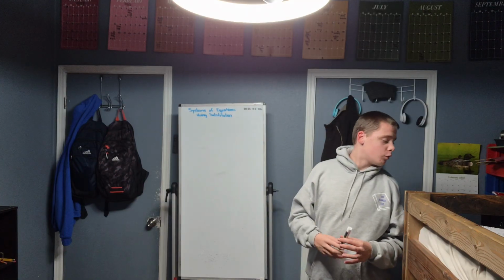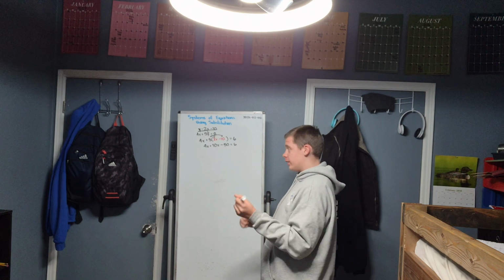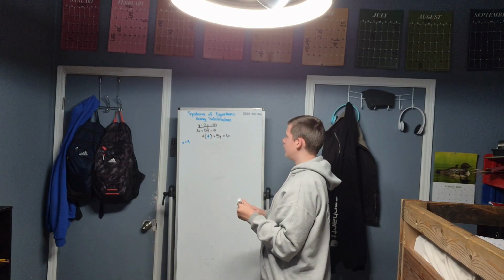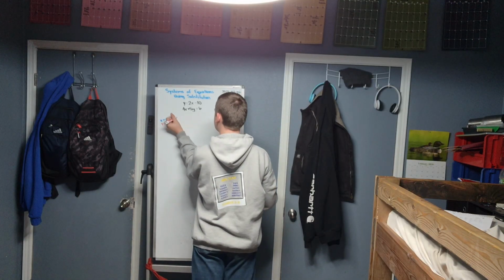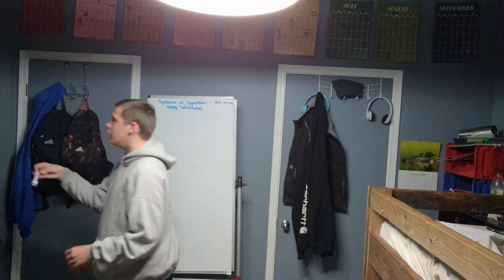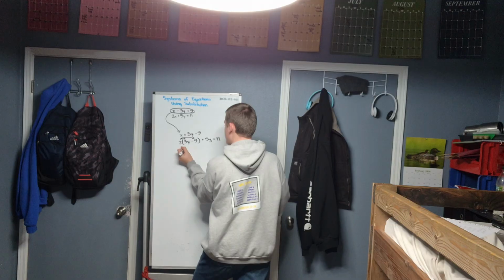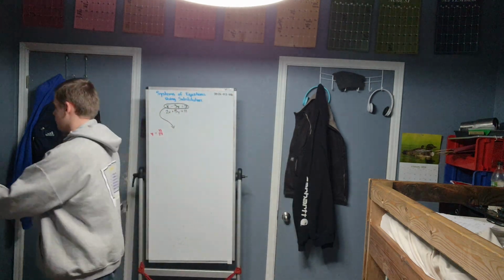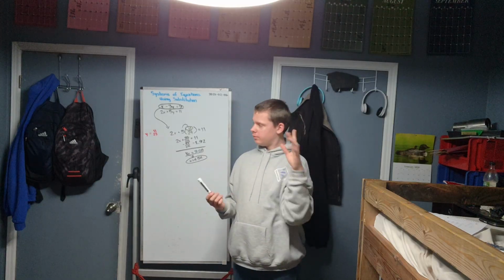Linear Equations Using Substitution Simplified